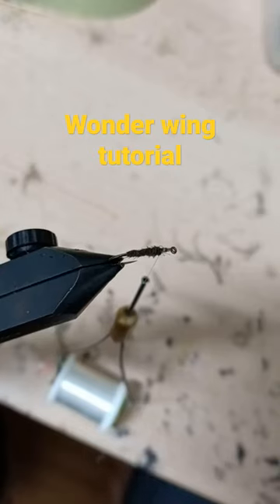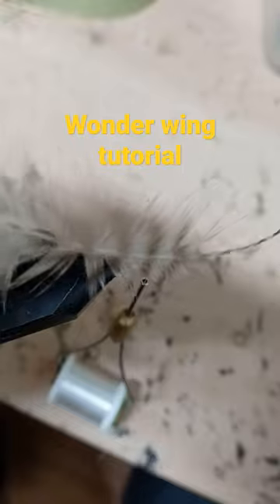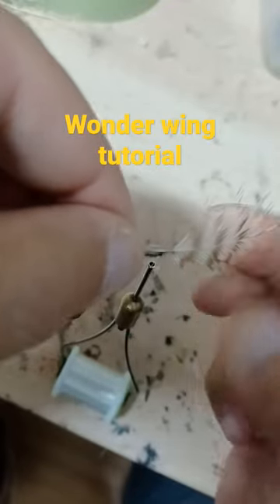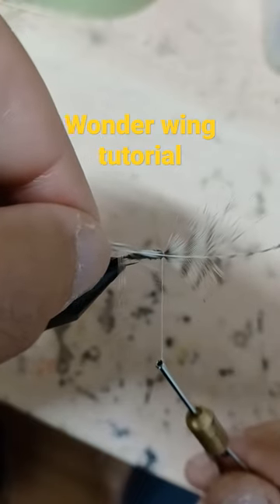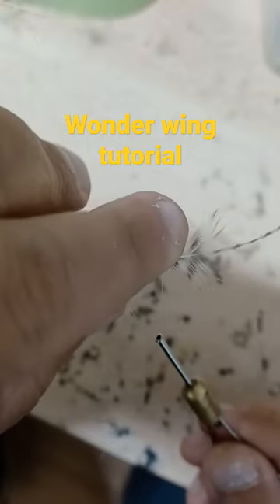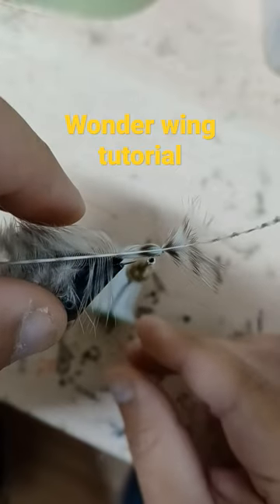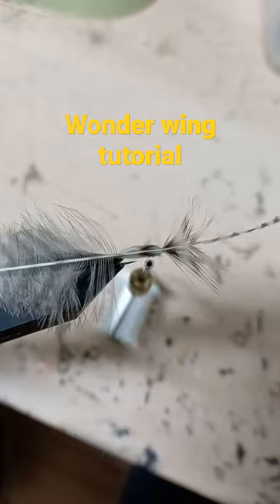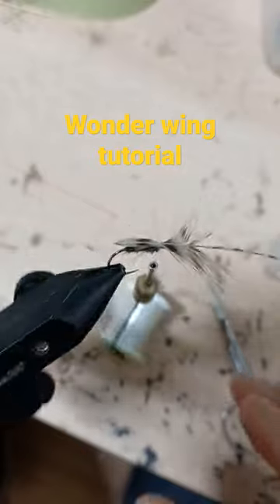wonder wing tutorial